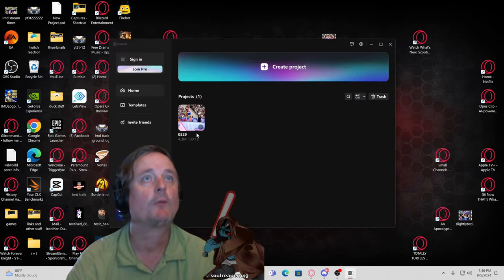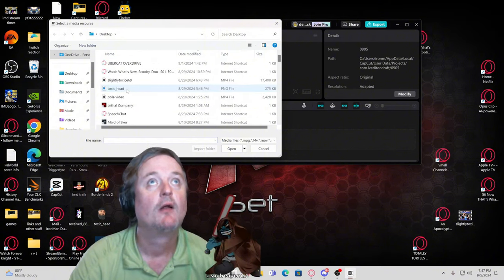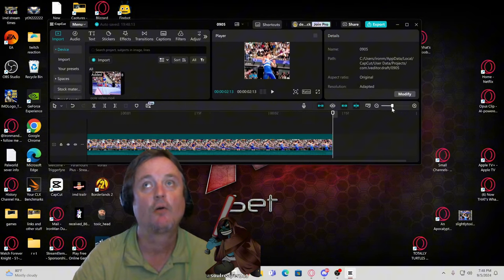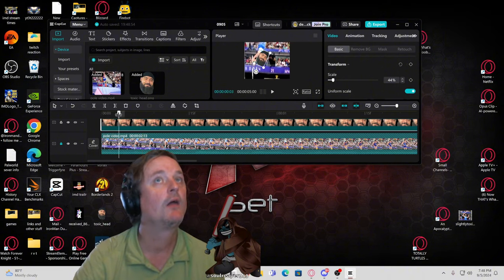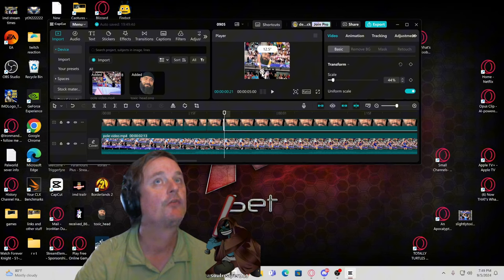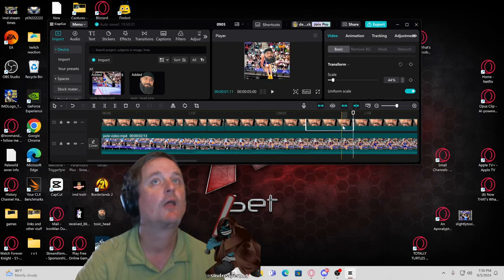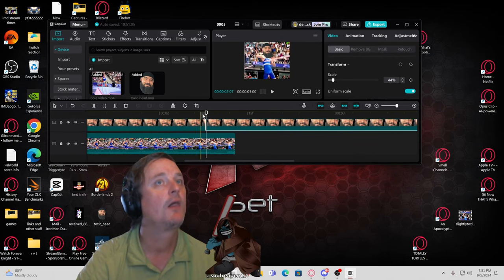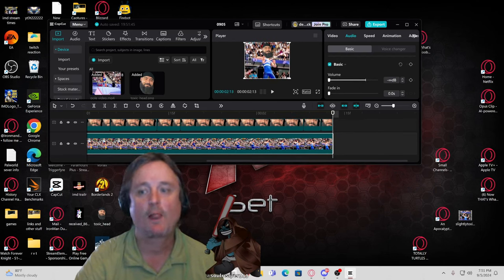how to put png pic faces on videos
WELCOME to Duckception If you join my stream you will have the time of your life with me and the quackers I enjoy meeting new people interacting with chat and over all having a good time. I am not very good at games but I enjoy playing them so come join the madness I call Duckception

discord Want a chill no pressure discord, just friends and memes. Myself, @AfieeBlackheart, and @mewarriorwoman would love to have you be part of the thepulse

using  promotion code  DuckLoveFlex10

ty for your duck love flex quacker 4 life

my wish list ty for the duck love flex

                                                 I post all kind of content here is some links to find me

quackers If you would like to join rumble another place you can mirror your content you put on YouTube remember the more social media you use the more reach you have quackers4life use my referral link thank you nothing but

                                         threads @ironmanduck
                                                   You can find memes I post on Twitter

NEVER expected - ALWAYS appreciated!

By clicking on the submit button on either and completing the transaction, you agree that you are the rightful owner of the funds being donated in this transaction and cannot be withdrawn/charged back.

great place   to meet people who want to grow with you

I have a 100% no refund policy!
Only donate if you have the money to donate and the money is yours.

I been streaming on @Twitch my tag there @Ironmanduck  looking to grow what are some things you like to watch in @Twitch
I upload all my content to @youtube tag @ironmanduck  and @rumble @Ironmanduck stop by let interact and get to know each other and have  fun